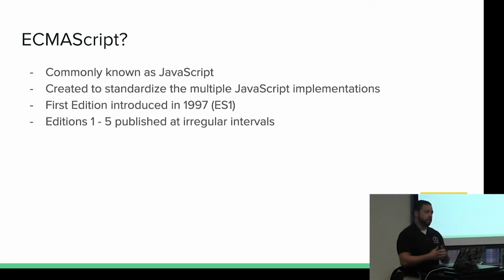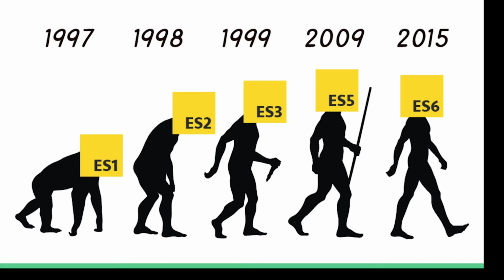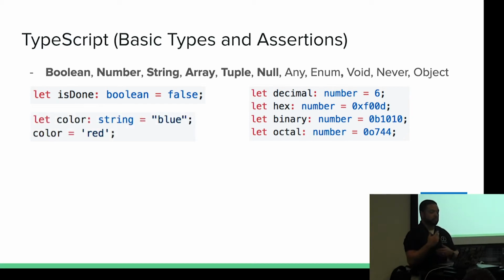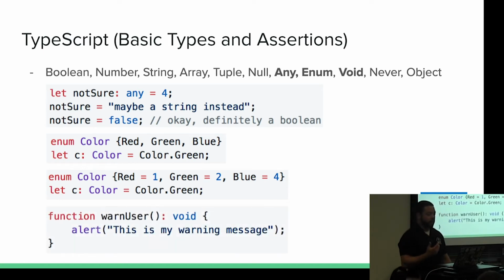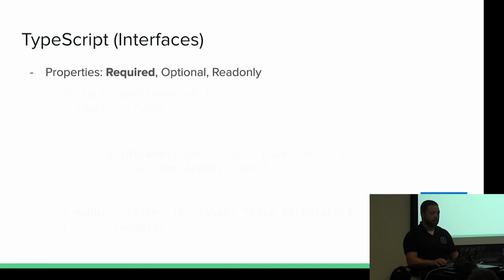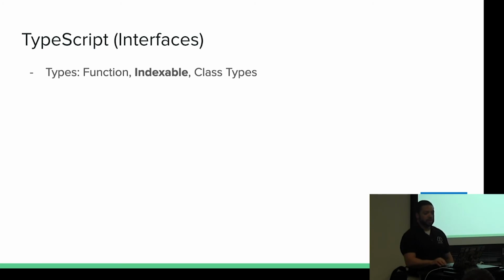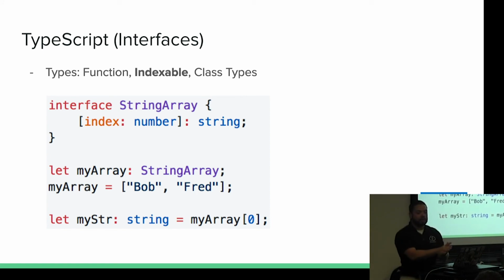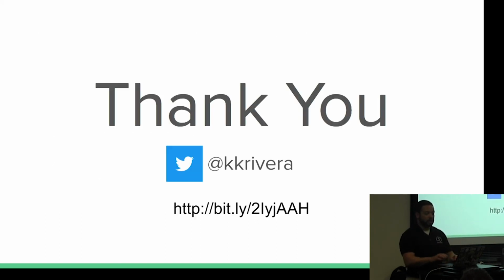Introduction to TypeScript by Kris Rivera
This presentation provides a brief history of ECMAScript, the problems inherent in browser support for newer versions of ECMAScript, and an introduction to the TypeScript language. This introduction covers Base Types, Assertions, and Interfaces.

About the speaker:
Kris Rivera is Frontend Lead at DivvyCloud in Arlington, VA. He has been working as a Software Developer for over 12 years and loves anything technology. He likes reading science fiction and fantasy novels, playing video games, exercising, and, of course, coding.